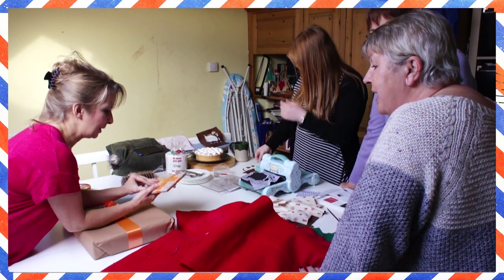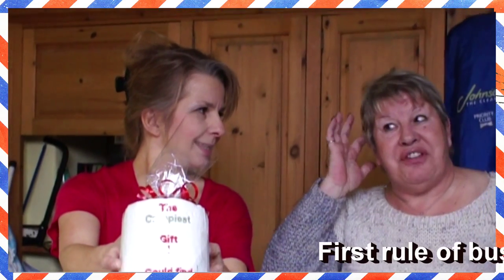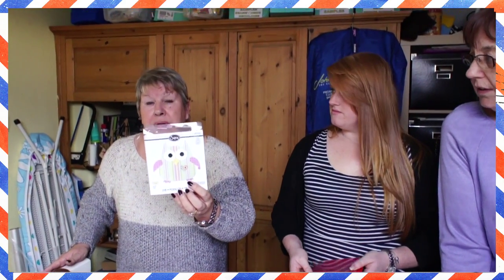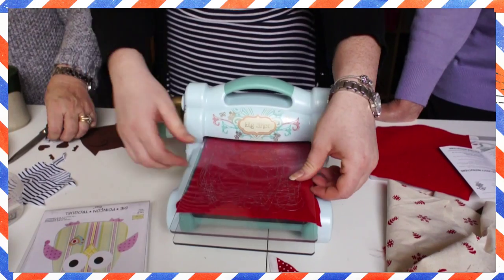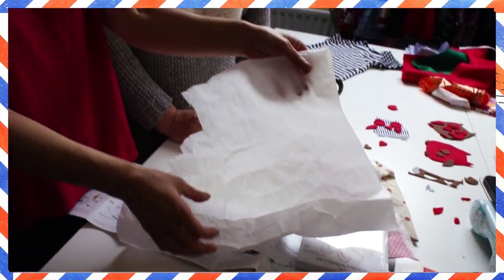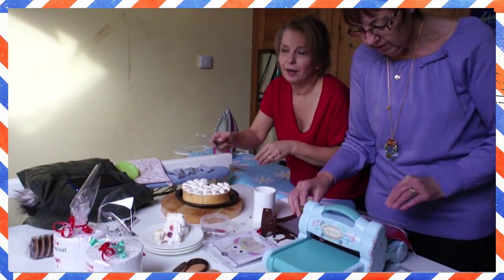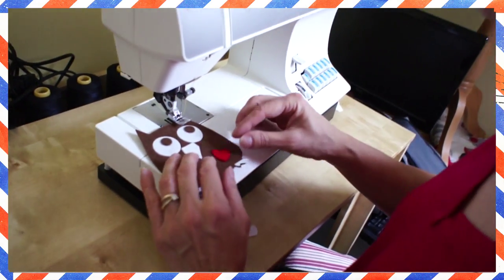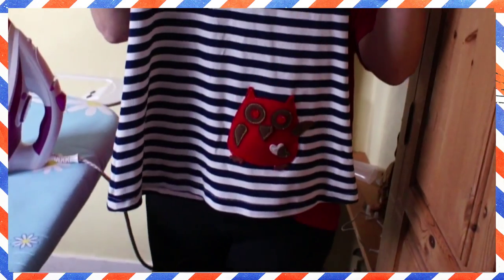How to the Sizzicks machine works and baked Alaska!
Well, the move is 4 weeks away, and I am on my way to New York soon, so this may be the last Chance to work with Linda,Helen and April. It was as ever so much fun. Hope you enjoy this Video!
Visit frocksandfrolics.com to find out more.